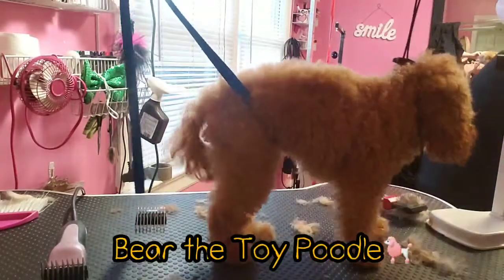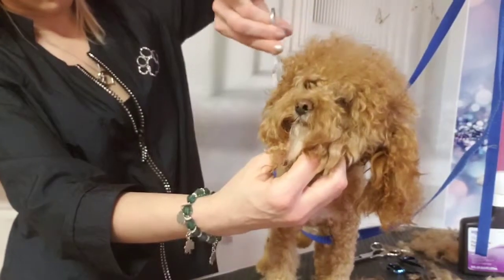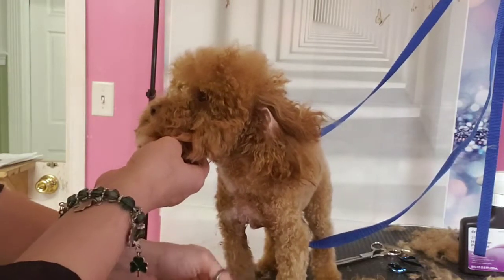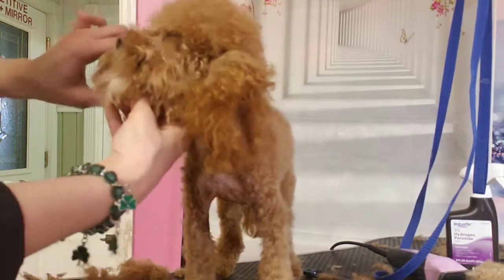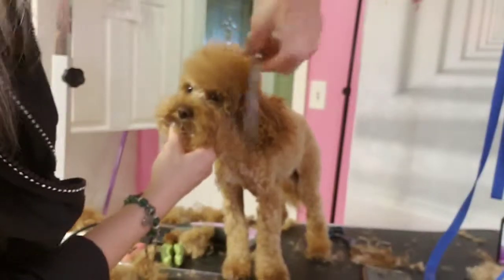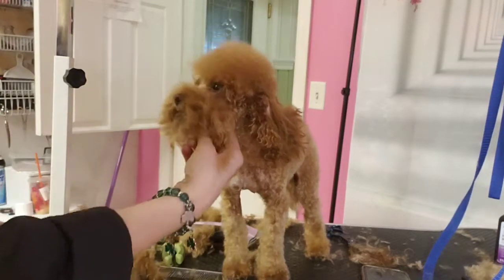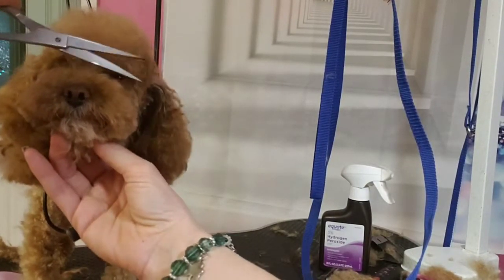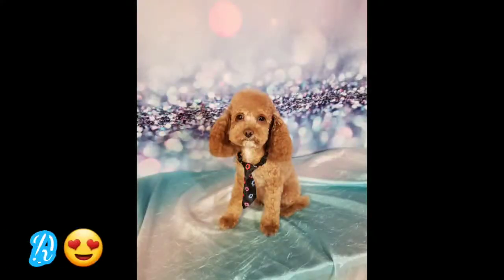Grooming a Toy Poodle Head